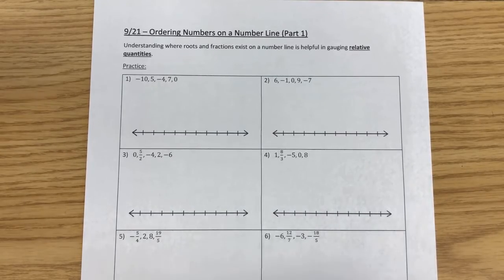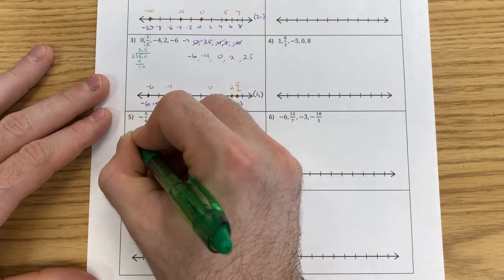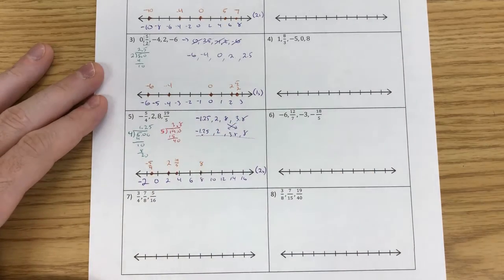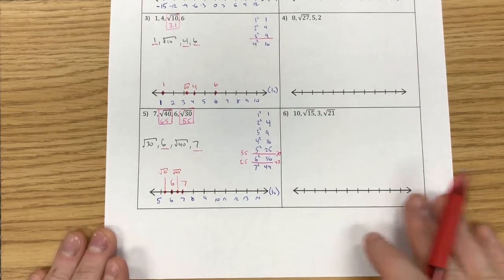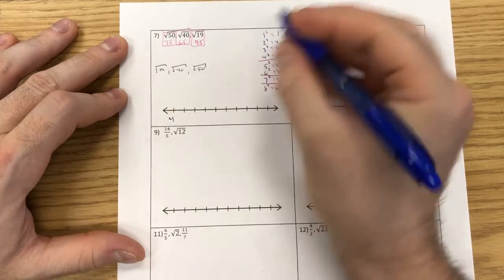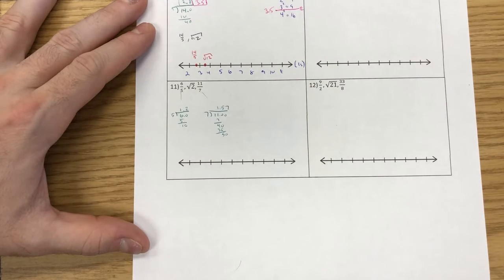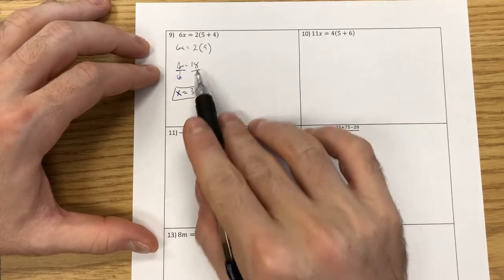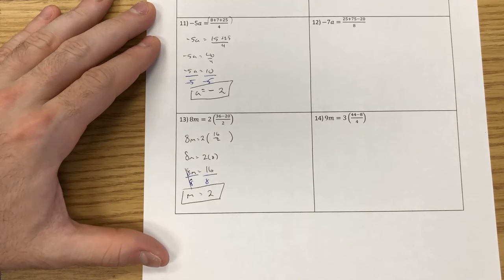Algebra 1A - Week 4 for the First Quarter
The fourth week of content for the Algebra 1A course. Topics include:
1) Ordering Numbers on a Number Line (Part I)
2) Ordering Numbers on a Number Line (Part II)
3) One Step Equations (Part I)